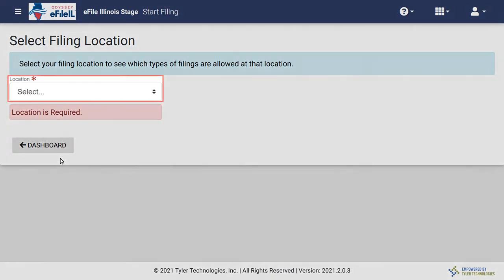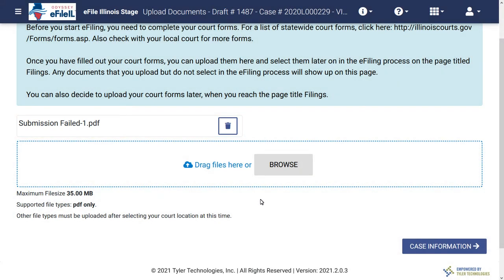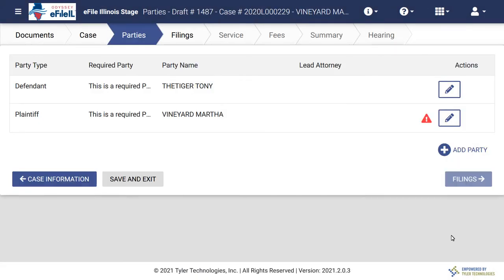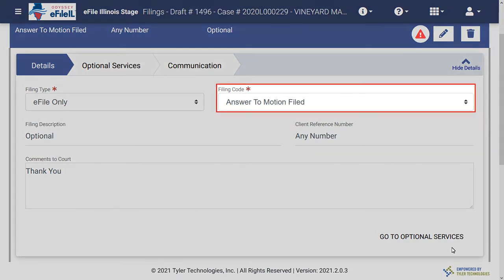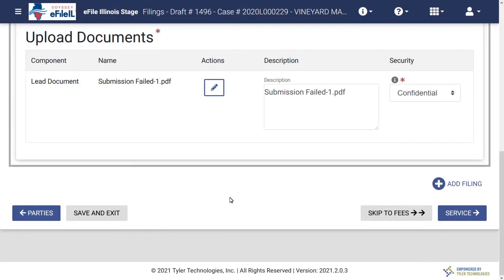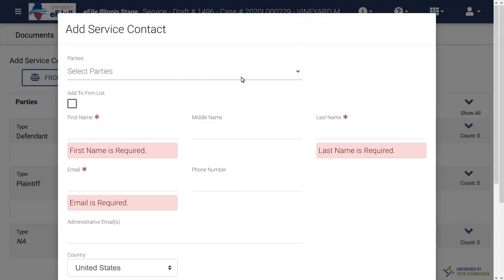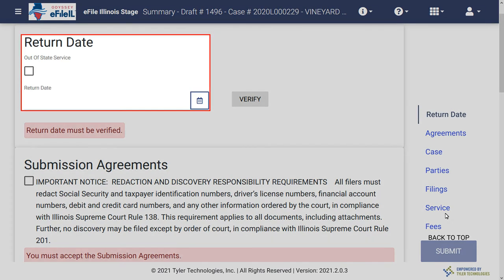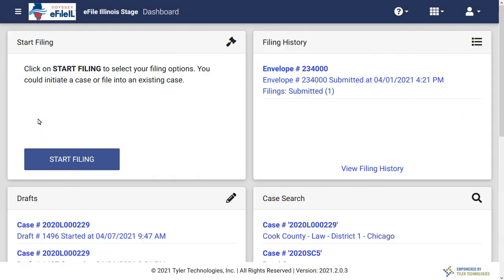OFS EFSP How to File into an Existing Case Cook County